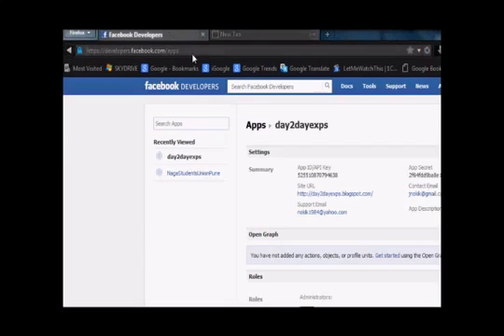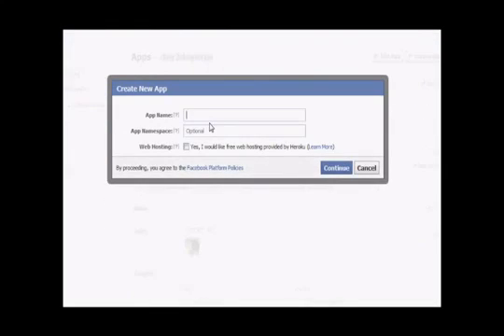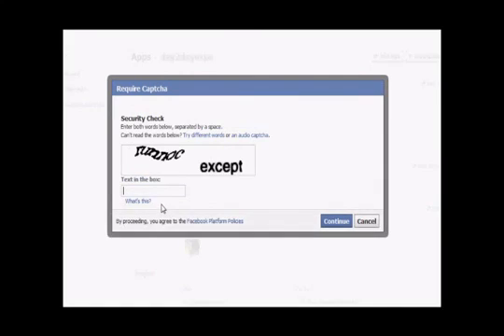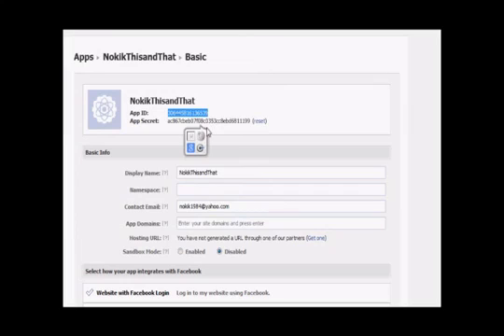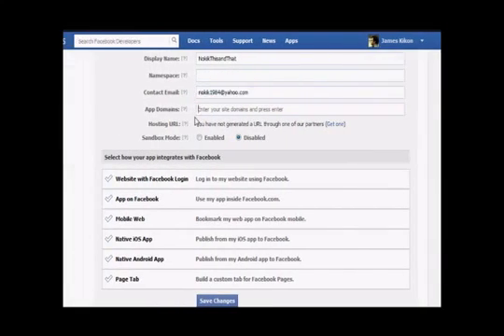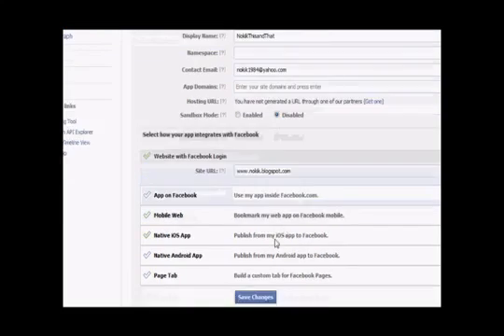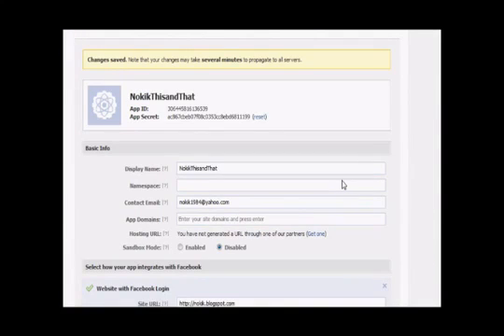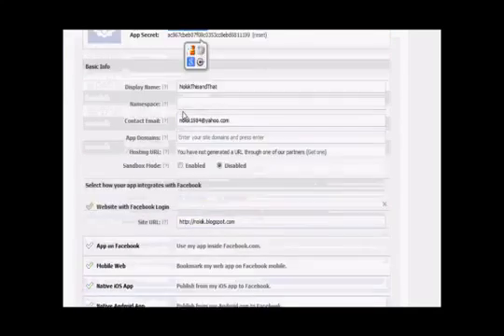How to add Facebook comment box on website?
This video explains how to add Facebook comment box on website?
The process involves creating a Facebook App and later copy of the code which you need to include in your website to add Facebook comment box on your website.

Facebook comment box for website
How to create Facebook App